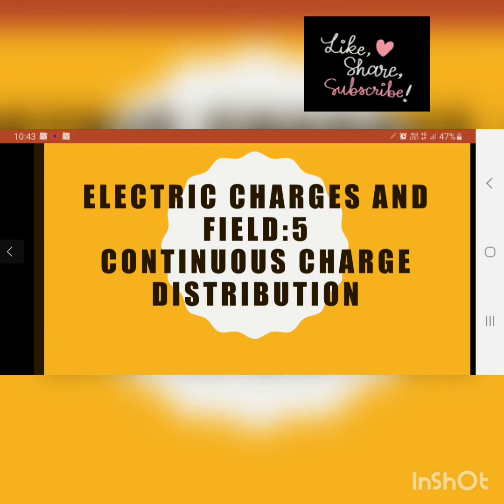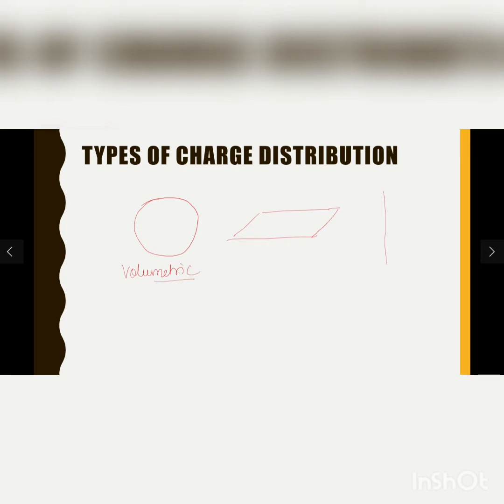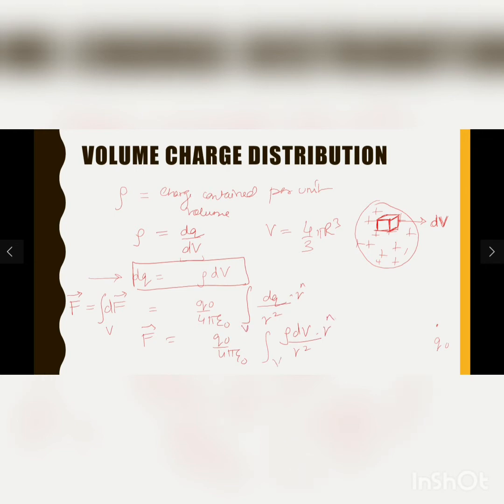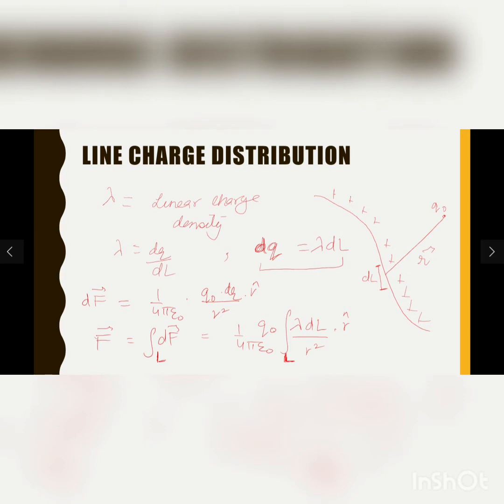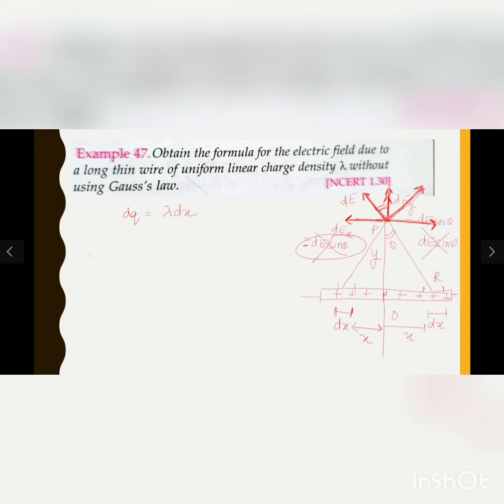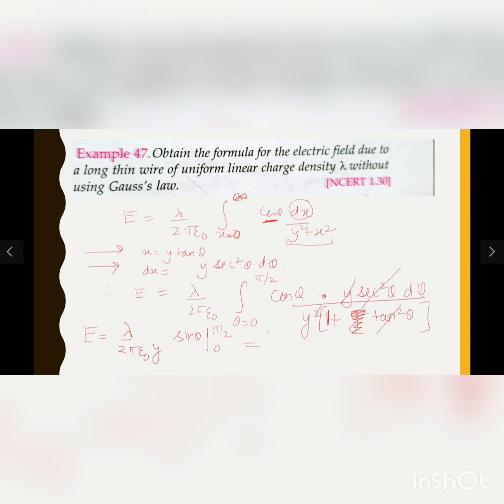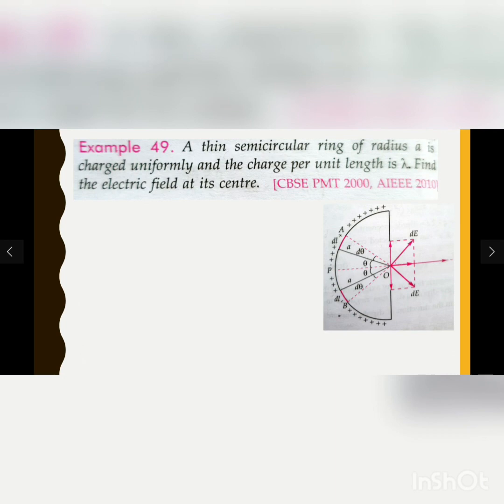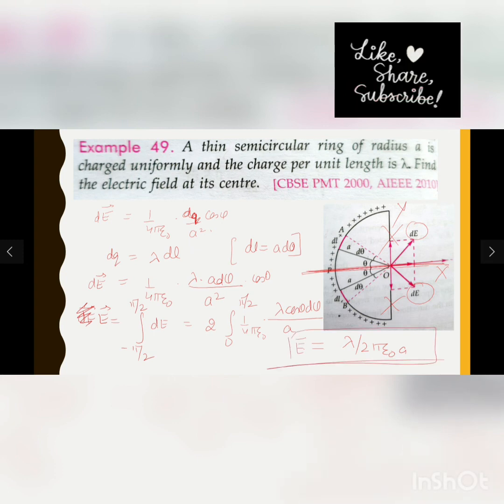Electric field and charges 5: Continuous charge distribution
This is the fifth video in series.Based on chapter 1 of Class XII Physics,CBSE ,this video deals with the concept of types of continuous charge distribution and its application to finding electric field due to a long wire and electric field on axis of a  charged  ring.